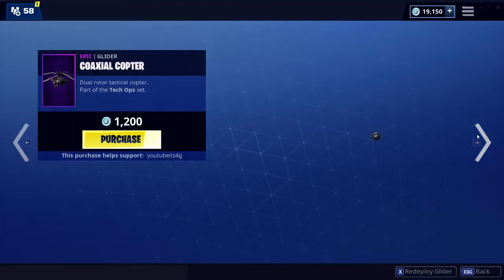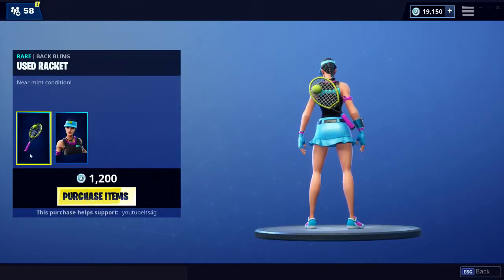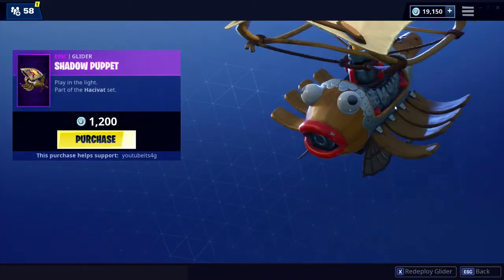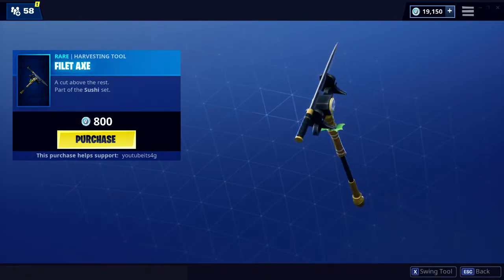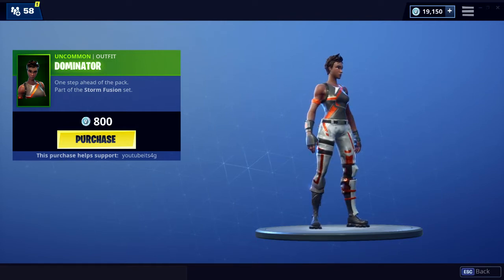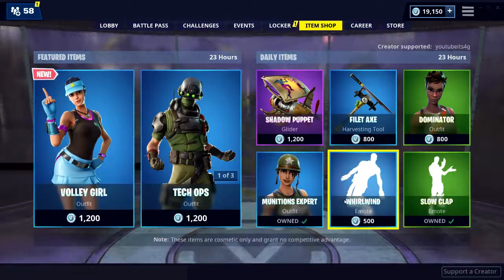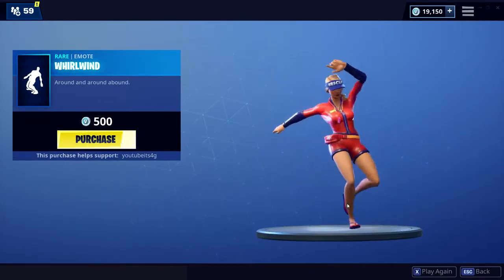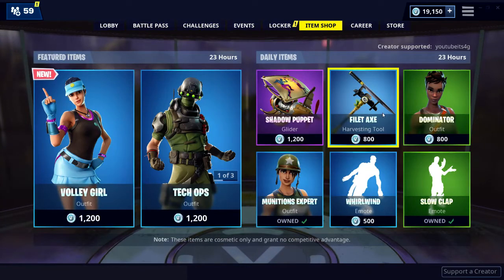*NEW* VOLLEY GIRL SET IN FORTNITE! | FORTNITE ITEM SHOP! (Jan 25, 2019)